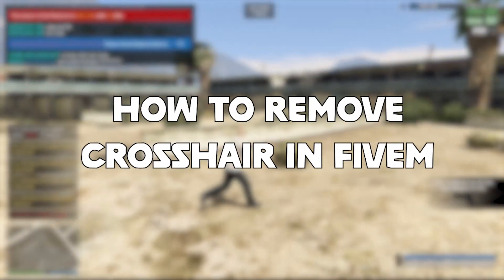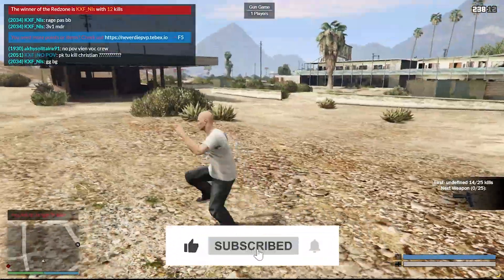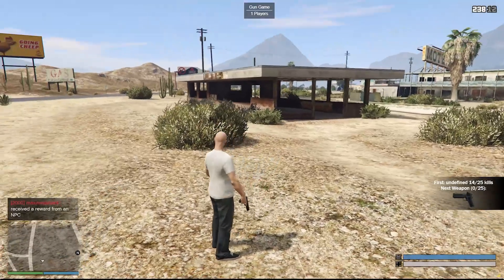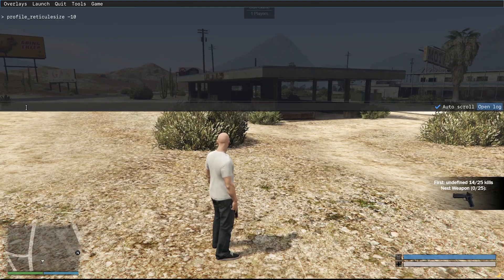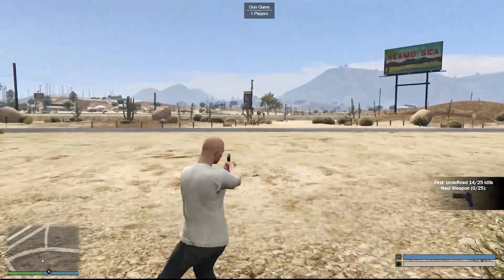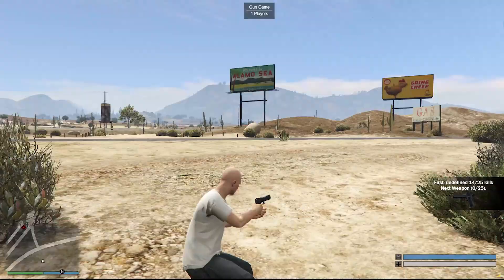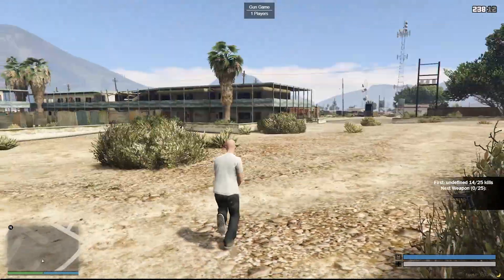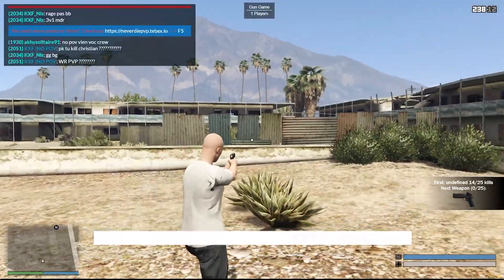FiveM - How To Remove Crosshair in FiveM (Tutorial)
How To Remove Crosshair in FiveM Step By Step.

In this tutorial, you will learn how to remove the crosshair in FiveM step by step. Disabling the crosshair can improve immersion and provide a more realistic gameplay experience. This guide works for all FiveM servers and settings.